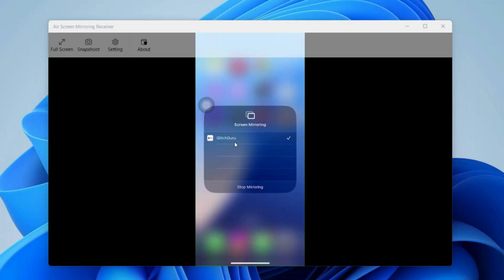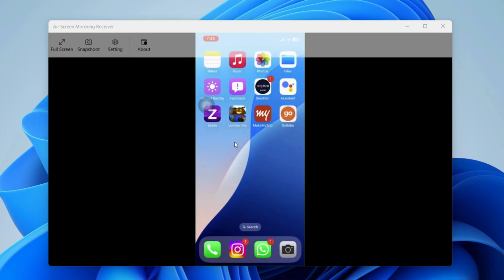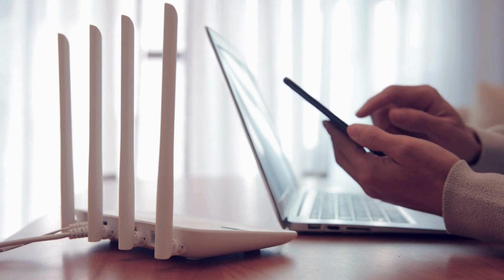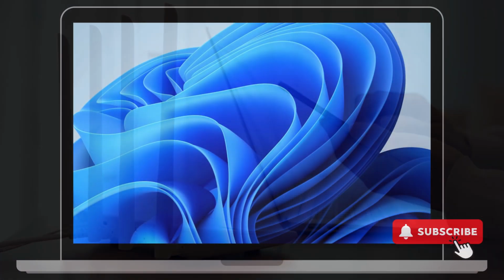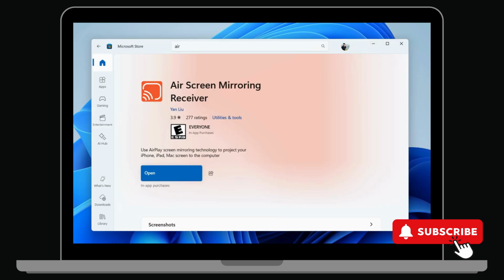How to Mirror iPhone Screen to Windows 10 or 11 PC for Free (Under 1 Minute)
Check out how to easily mirror your iPhone screen to a Windows 10 or 11 PC for free.

00:00 Intro
00:10 What You'll Need to Do
00:24 How to Mirror iPhone to PC for Free
00:54 Outro